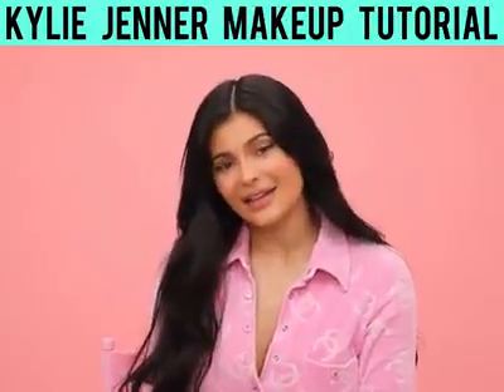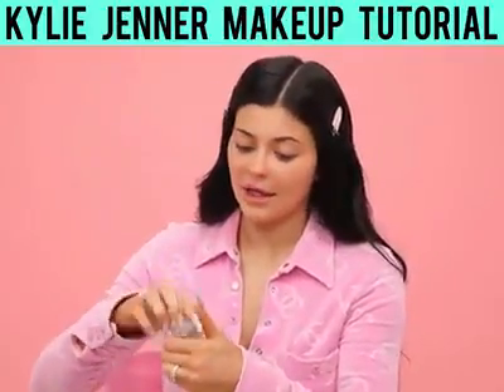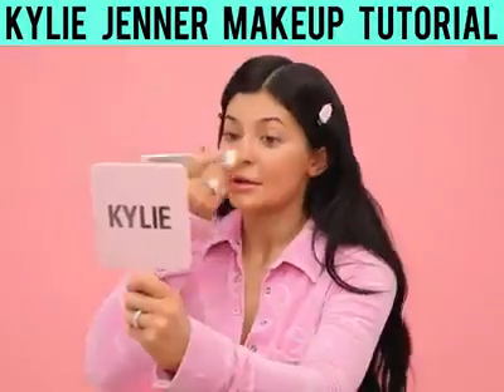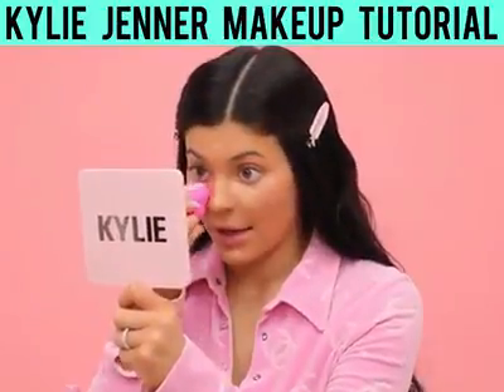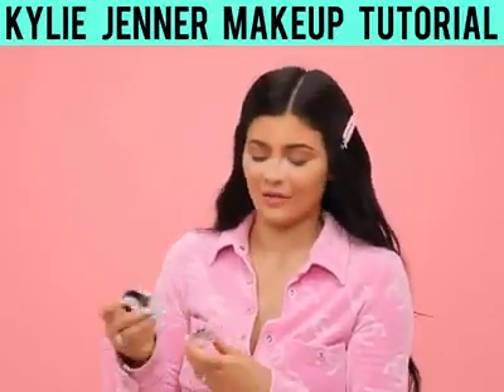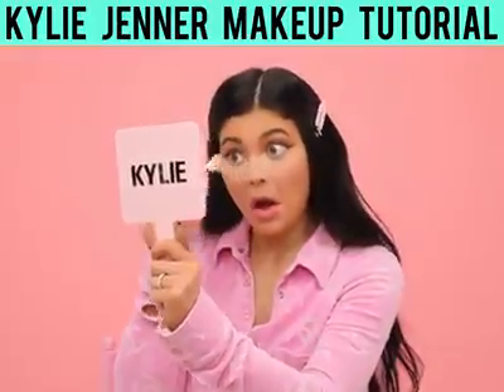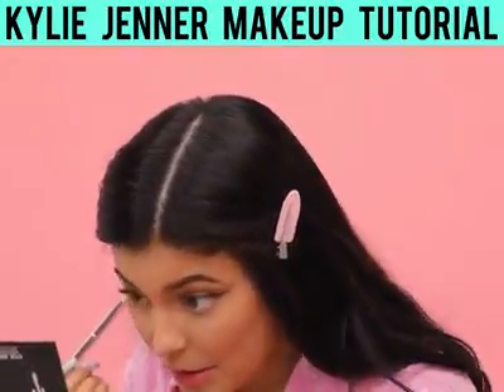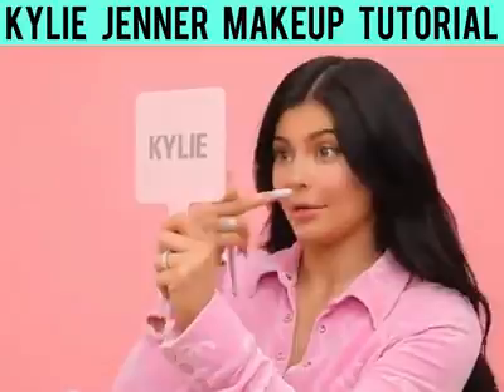Kylie Jenner - Everyday Makeup Look